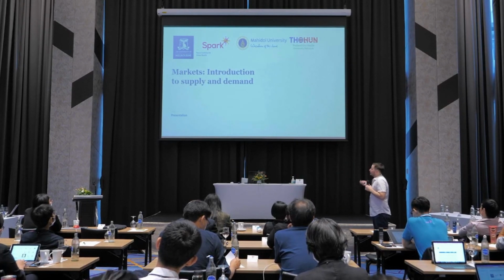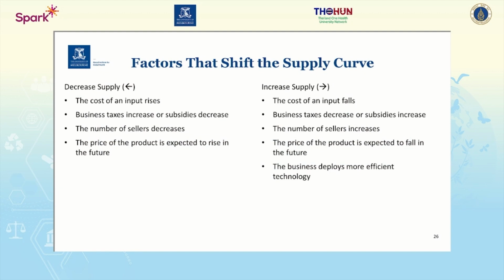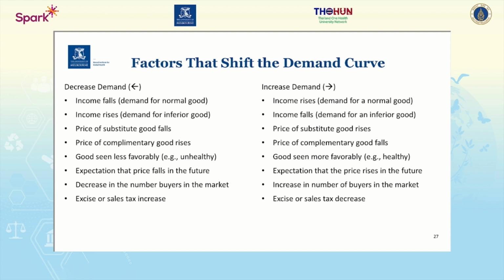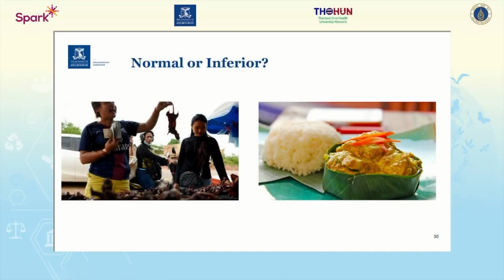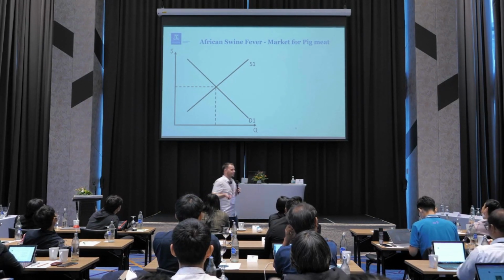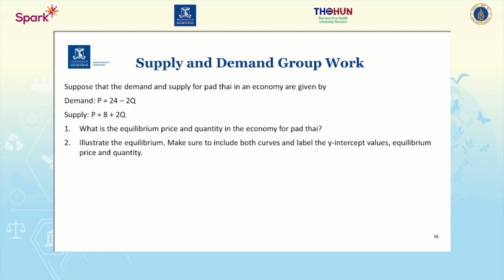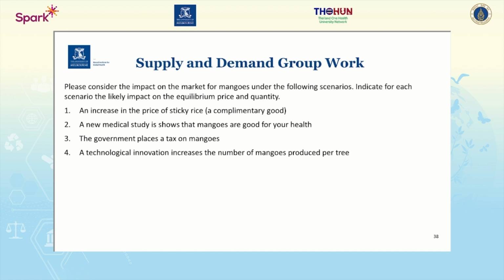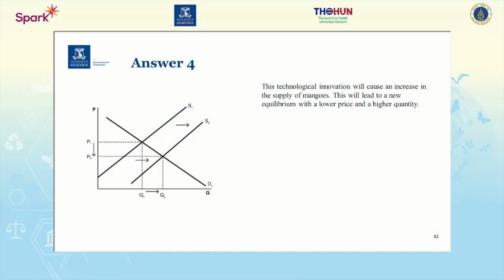Day1 S1 Introduction to supply and demand Justin